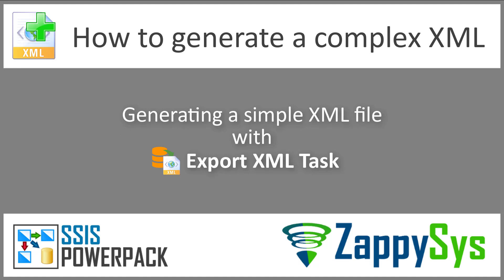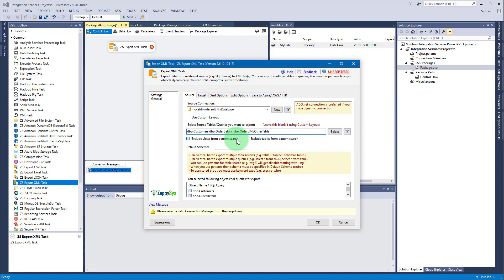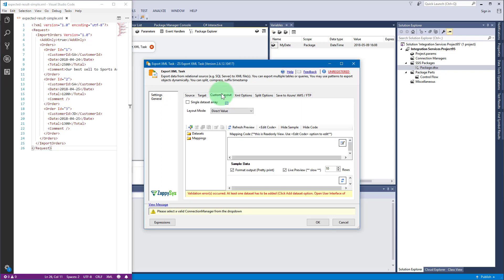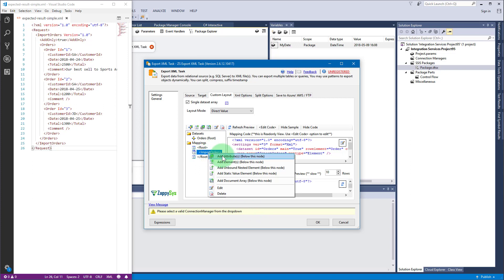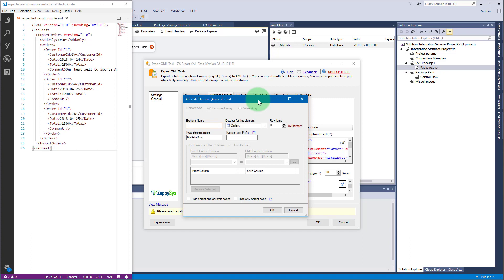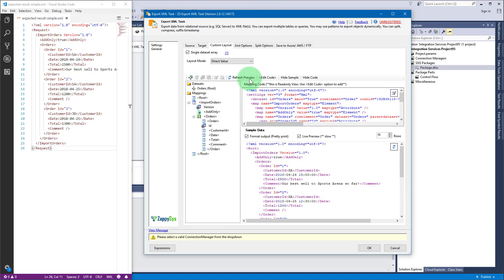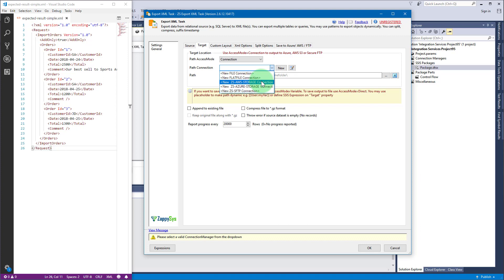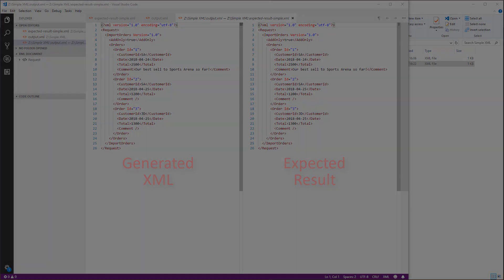SSIS XML Tutorial Part 2 - Using SSIS Export XML File Task (Output SQL Server Data to XML)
Use Export XML Task when you want to export XML from a database with great performance. Export XML Task supports SQL Server or any other database that you can connect to using ODBC or OLEDB drivers. You can export XML to a file, Azure Blob Storage, Amazon S3 Storage, SFTP or FTPS. With Export XML Task you can export a table as is with minimal configuration or export to a custom layout XML.

Features:

* Export multiple tables/views to XML files (e.g. Sales% or do SalesJan|SalesFeb)
* Export SQL query output to XML file
* Inbuilt Layout Editor for creating complex XML with nested structure (Document Array, Value Array, Nested attributes
* Automatically Split exported XML data into multiple files by Size or Number of records
* Automatically Split exported XML data into multiple files by Split By Column (e.g. SplitBy=Country will create new file for each country)
* Support for Compression and Append
* Create Multi content XML documents
* Support for SQL Server 2017, 2016, 2014, 2012, 2008 (32/64 bit) and now Azure Data Factory
* Articles/Tutorials: XML related articles